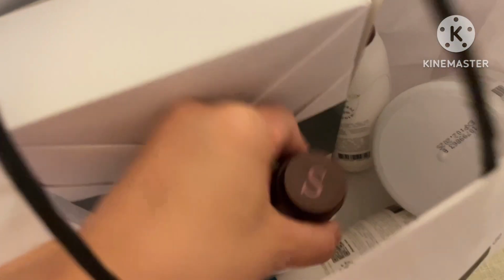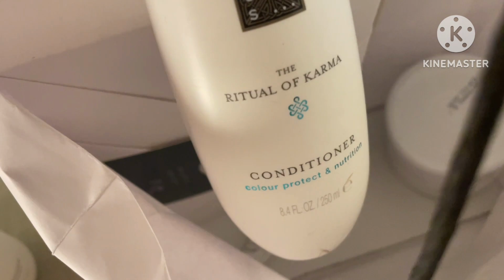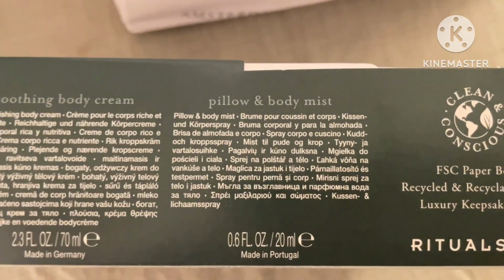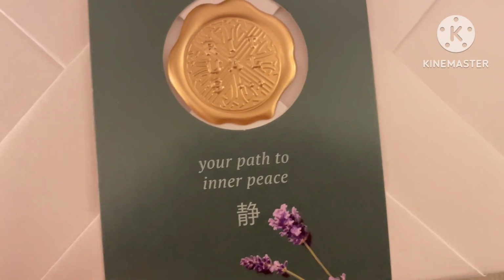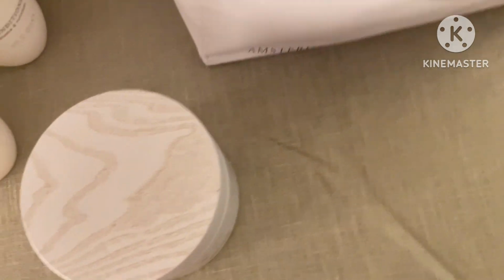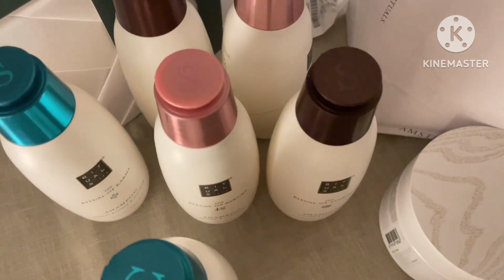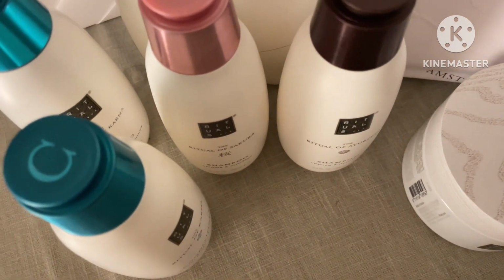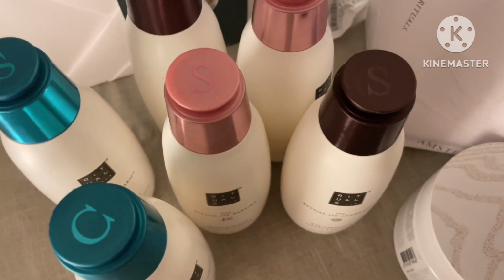Unboxing Rituals| Rituals haul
Another rituals day. This is not a  paid vlog by rituals but i wanted to say that my hair feels good from using the rituals sakura shampoo.